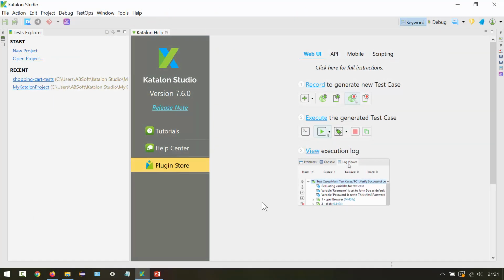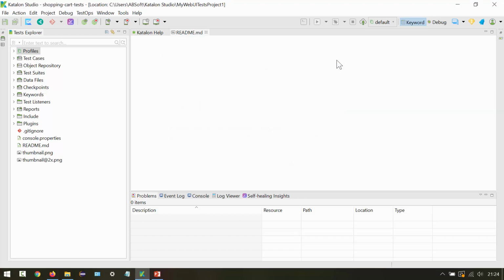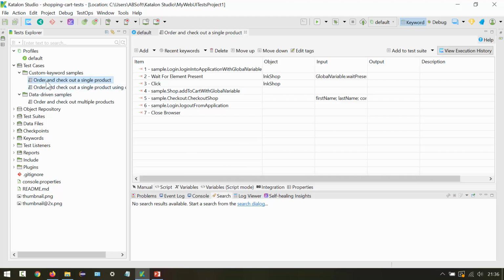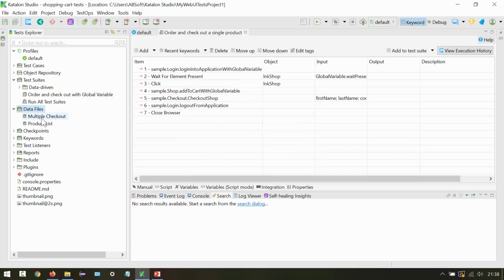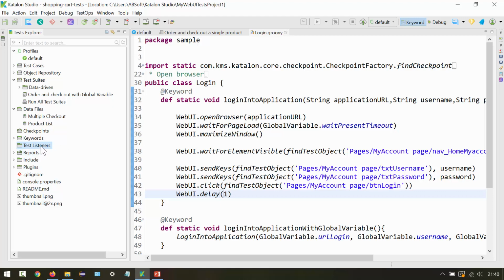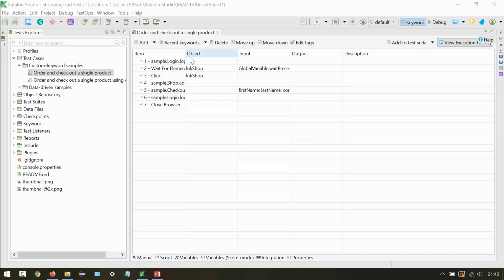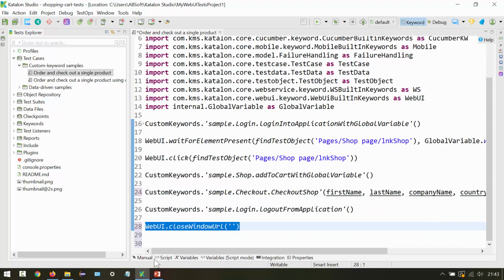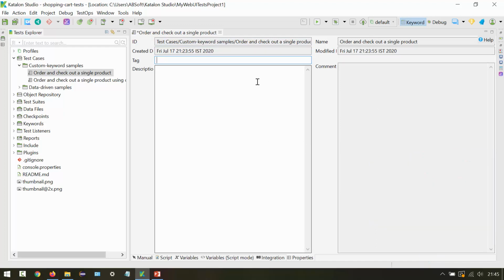🔥📺 Katalon Studio Project Structure 📺🔥 - Exploring UI (Part 2 of 4) - Katalon Studio Tutorial #3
Katalon Studio Project, Katalon Studio Project Structure, Katalon Studio Tests Explorer, Katalon Studio Test Case Structure, Katalon Studio Project Creation, Katalon Studio Manual Mode, Katalon Studio Script Mode are the main topics covered in this video.

Katalon Studio Project Creation
Katalon Studio Tests Explorer
Katalon Studio Project Structure
 Profiles
 Test Cases
 Object Repository
 Test Suites
 Data Files
 Checkpoints